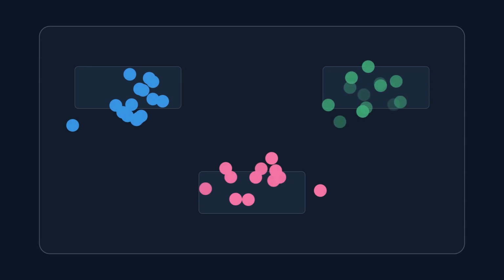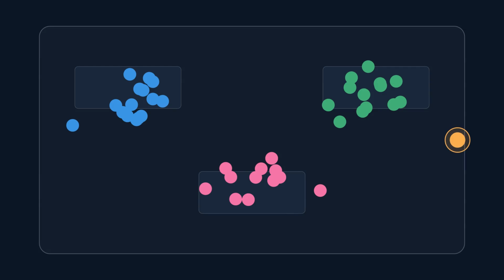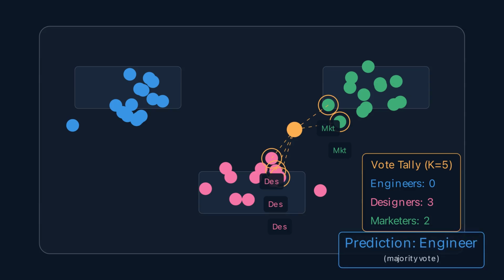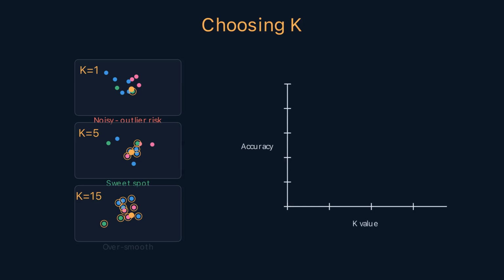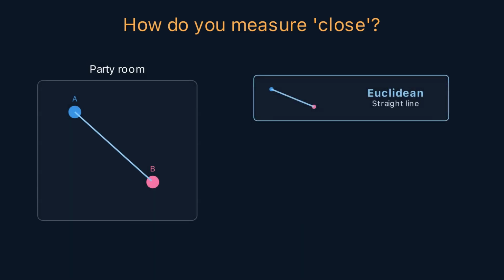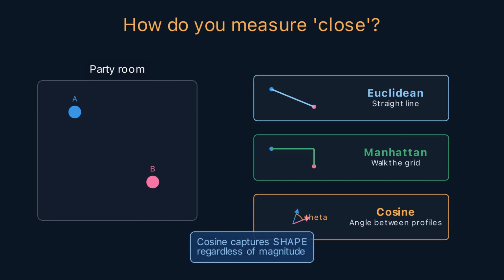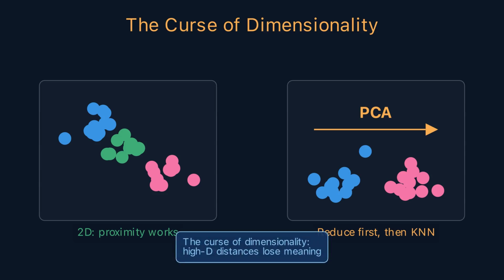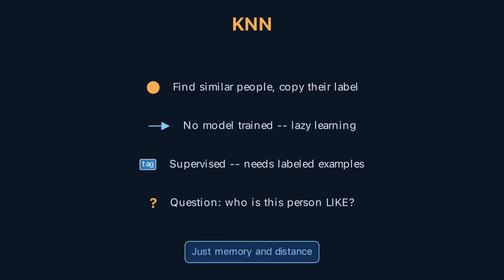Party Part1: KNN vs K-Means Explained in 3 Minutes — The Party Analogy You'll Never Forget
KNN and K-Means sound alike, look alike, and confuse almost everyone. But they answer fundamentally different questions — and once you see the difference, you'll never mix them up again.

In this 3-minute animated explainer, we use a simple party analogy to break down:

→ K-Nearest Neighbors (KNN): a supervised algorithm that classifies a new data point by looking at its closest labeled neighbors. "Who is this person most like?"

→ K-Means Clustering: an unsupervised algorithm that discovers hidden groups in unlabeled data by iterating centroids until clusters stabilize. "What groups exist here?"

Same room. Same people. Same spatial information. But fundamentally different questions — and that's the key insight that separates these two algorithms.

Whether you're preparing for a machine learning interview, studying for an exam, or just trying to build intuition, this video will make the concept stick.

If you found this helpful, you might also want to explore: supervised vs unsupervised learning, decision boundaries, the elbow method for choosing K in K-Means, and distance metrics (Euclidean, Manhattan, cosine similarity).

💬 Got a question? Drop it in the comments — I read every one.